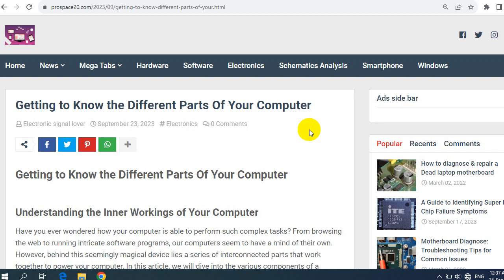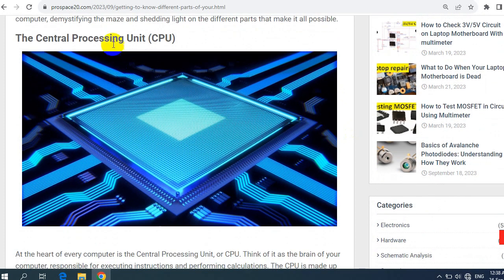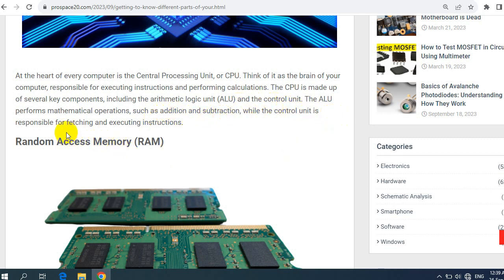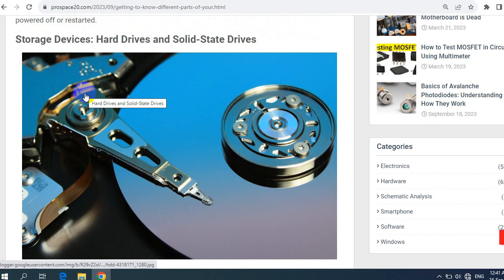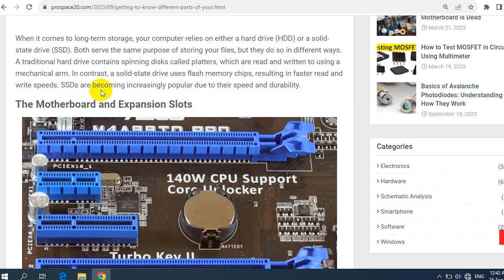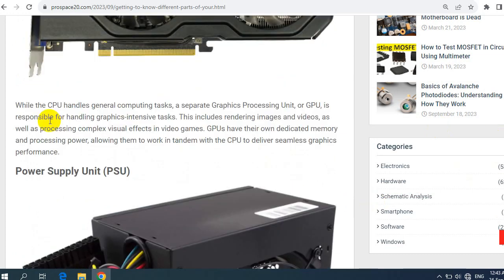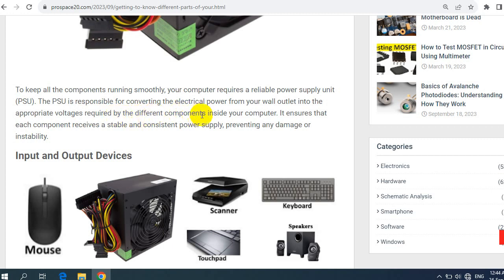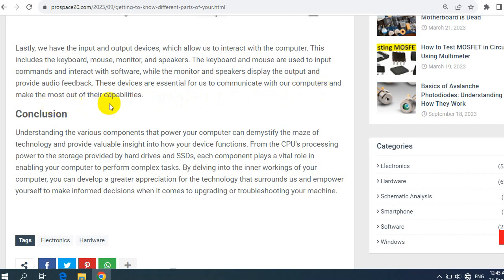Getting to Know the Different Parts Of Your Computer - parts of computer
Getting to Know the Different Parts Of Your Computer
How to diagnose & repair a Dead laptop motherboard course👇👇👇
Microscope
Voltage Injector
Programmers
Reballing / Stencils
Repair Tools
iPhone Cases
Soldering
Soldering Equipment
Storage / Rack
SMD Books
Tempered Glass
Test Tools
Components
Donor Boards
Gadgets / Accessories
Ports / Connectors
Tweezers
Adhesive
Apparel